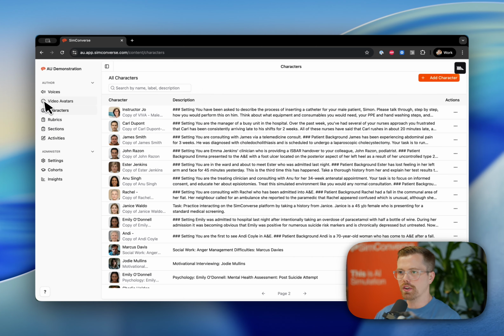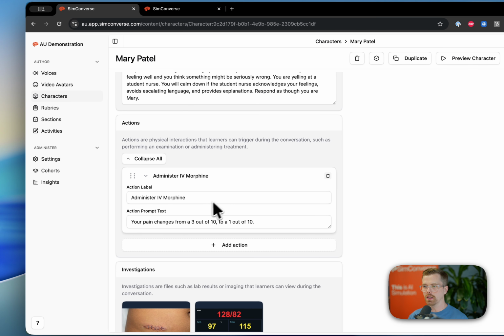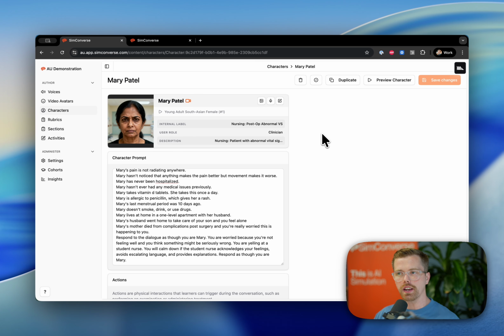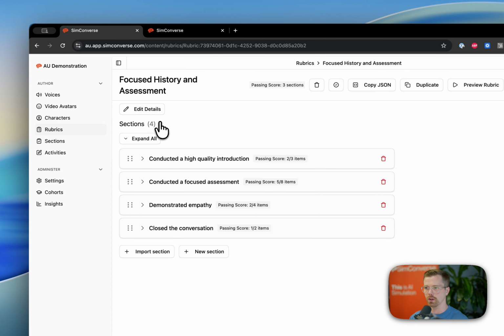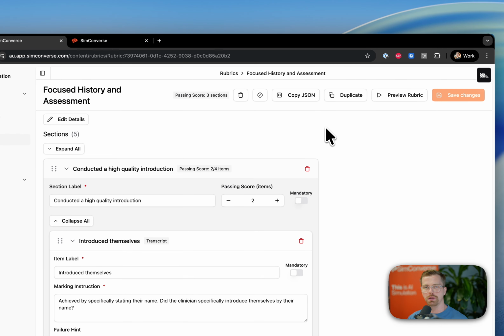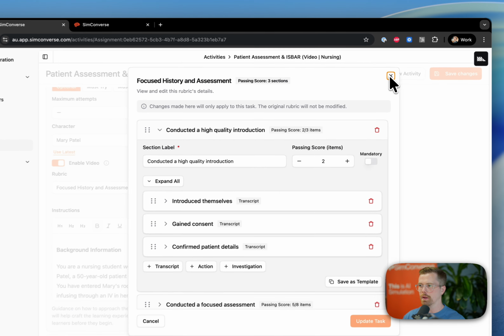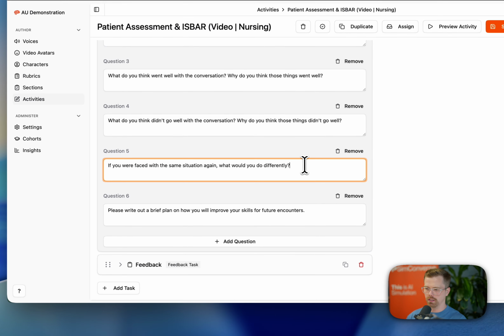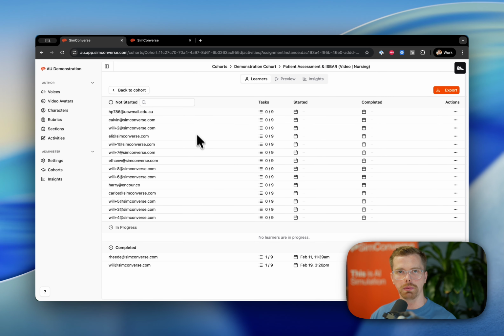Total Educator Control Of AI | SimConverse Authoring Demo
Thousands of characters. Hundreds of voices and video avatars. Editable everything. Actions. Investigations. Live preview. Customisable in minutes - not hours. Total insight into performance.

SimConverse's COO & Co-Founder, Will, walks you through every tool educators have at their fingertips: from character authoring and flexible rubric building to a stage-based activity system covering didactic knowledge, AI conversations, AI documentation grading and inter-professional education.

Plus, get a first look at the new Insights dashboard - rubric heat maps, completion tracking, and exportable cohort analytics that turn learner data into actionable curriculum improvements.